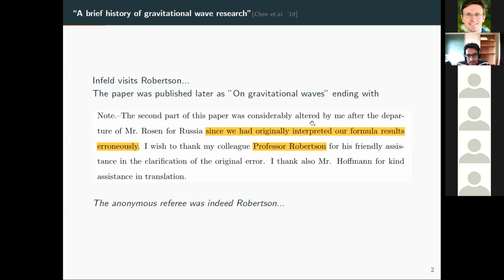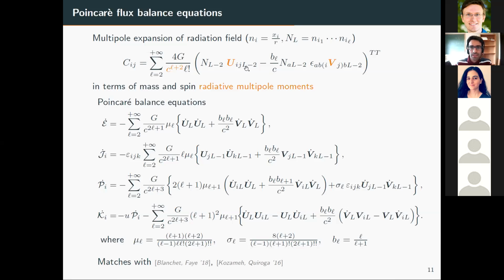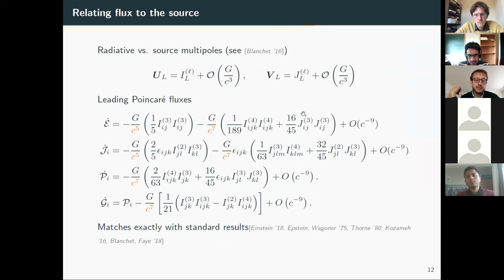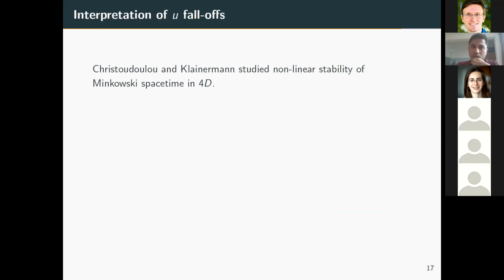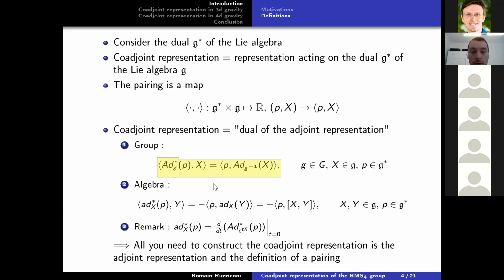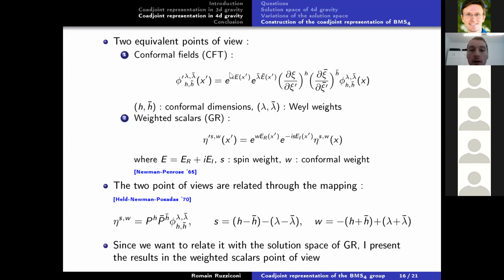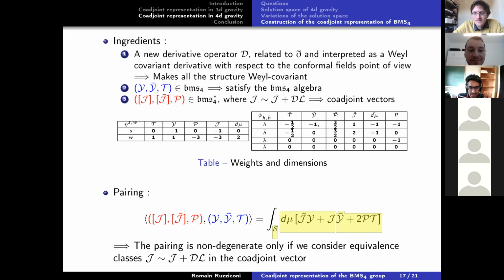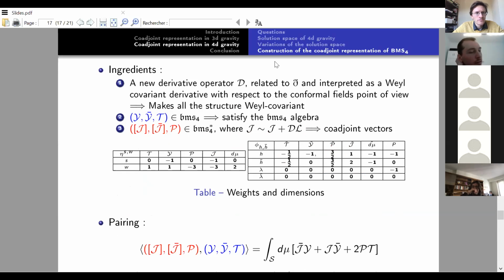Ali Seraj - Ankit Aggarwal - Romain Ruzziconi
Solvay Workshop "The asymptotic structure of spacetime"
24 November - Session 3
Ali Seraj - Flux-balance laws at null infinity
Ankit Aggarwal - Supertranslations in higher dimensions
Romain Ruzziconi - Coadjoint representation of the BMS group in four dimensions